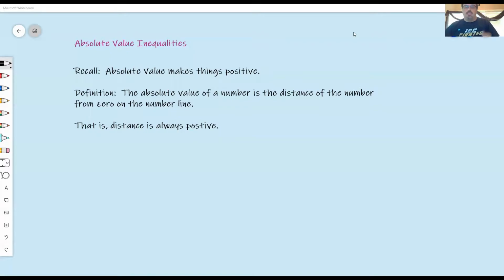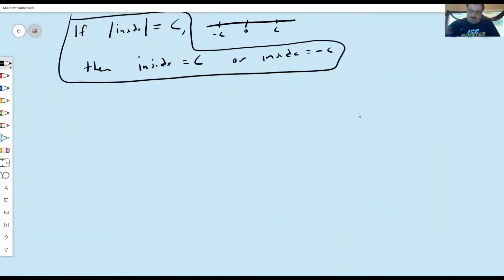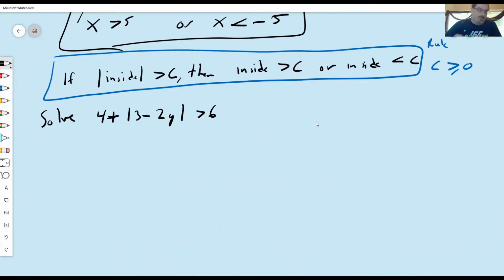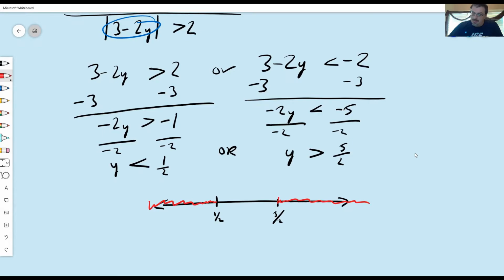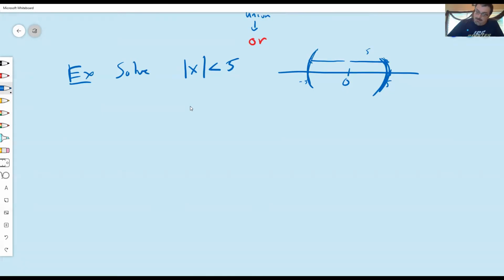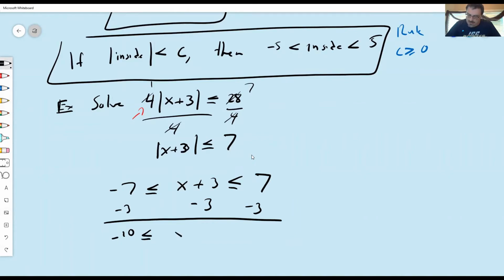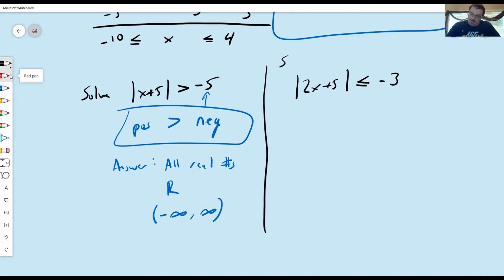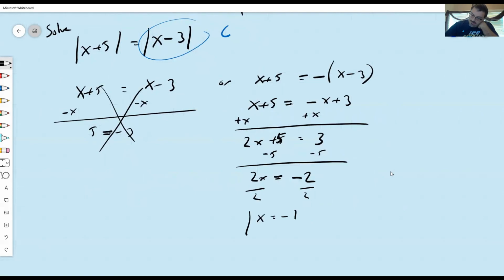Absolute Value Inequalities